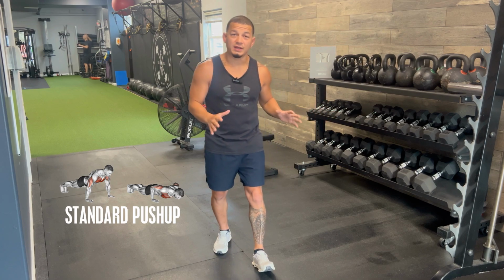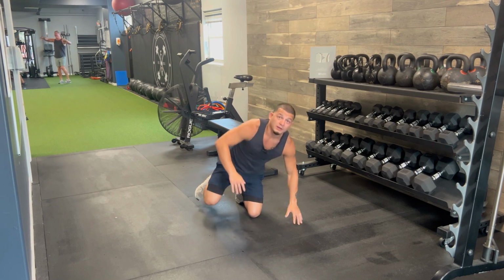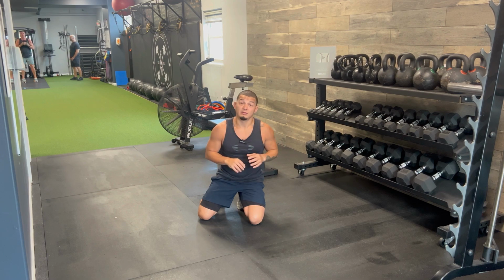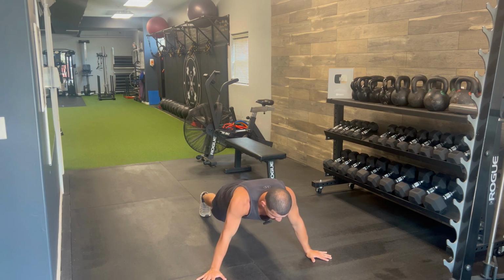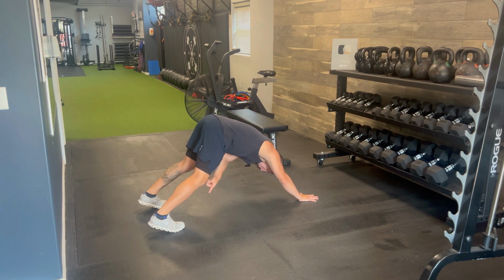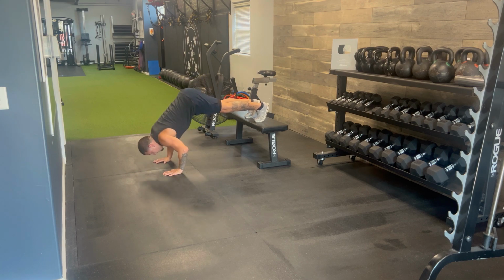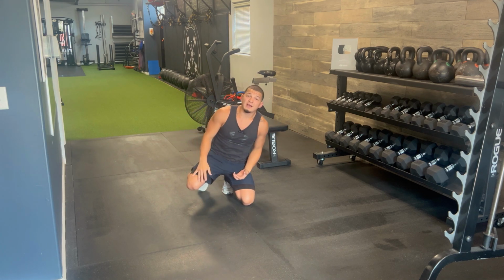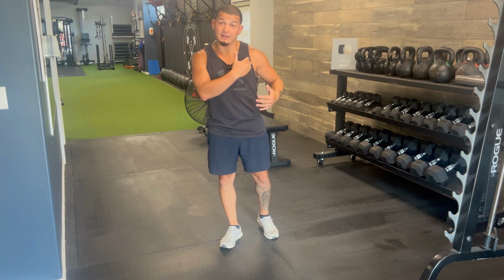5 Pushup Variations for a Killer Chest Workout (No Equipment Needed)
Looking to BUILD A POWERFUL CHEST without leaving the comfort of your home? 🏠💪 In this video, Coach Gary of Final Round Training, brings you 5 PUSHUP VARIATIONS that will take your CHEST WORKOUT to the next level! Whether you're a beginner or a seasoned fitness enthusiast, these exercises are designed to challenge your muscles and help you achieve that killer chest you've always wanted.

🔥 Pushup Variations Covered:
1. Standard Pushup
2. Diamond Pushup
3. Wide-Grip Pushup
4. Shoulder Pushup
5. Archer Pushup

Perfect for a CHEST WORKOUT AT HOME WITH NO EQUIPMENT this routine is great for anyone seeking an effective HOME WORKOUT using just body weight. Push your limits and improve your CALISTHENICS skills with these powerful pushup exercises!

Make sure to follow along and incorporate these variations into your routine for maximum gains. 💪

Stay fit and keep pushing your limits! 🥊💥